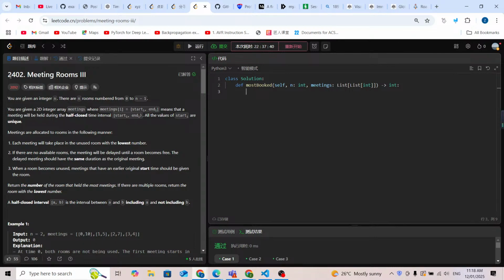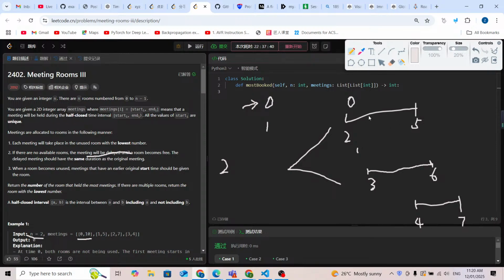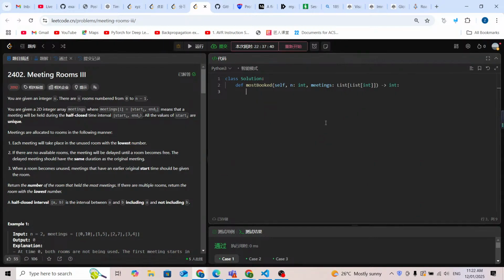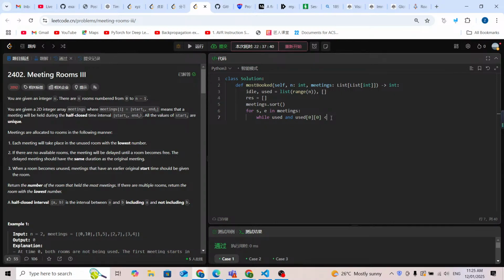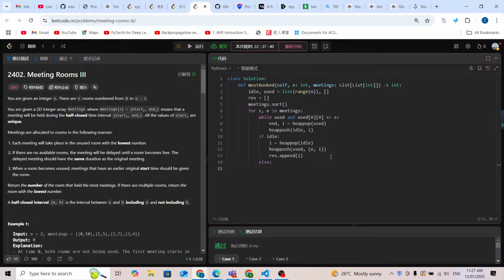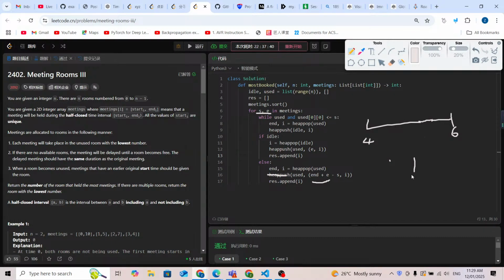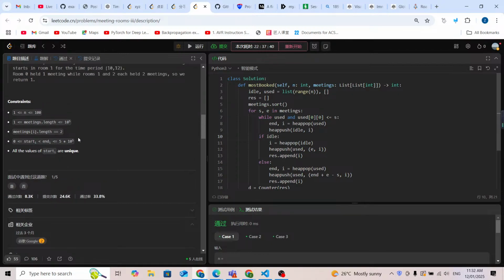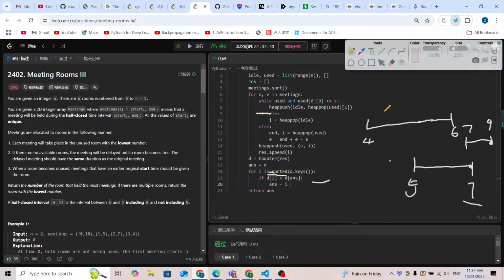Leetcode 2402. Meeting Rooms III (2 heaps)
2402. Meeting Rooms III